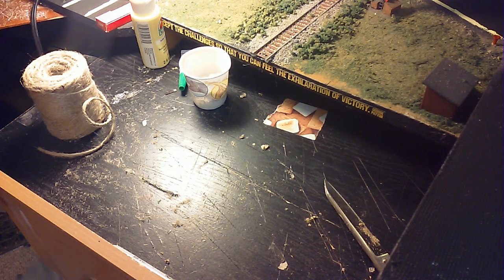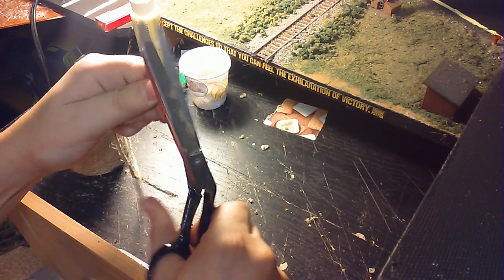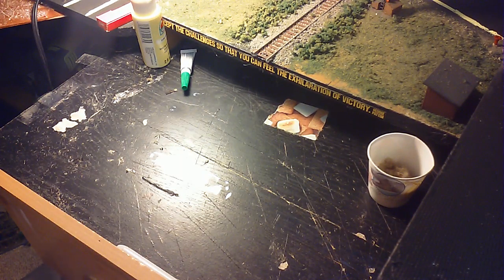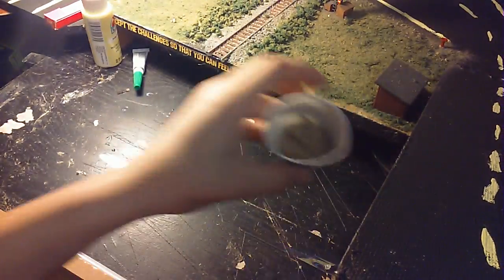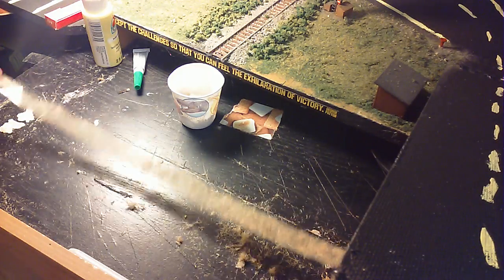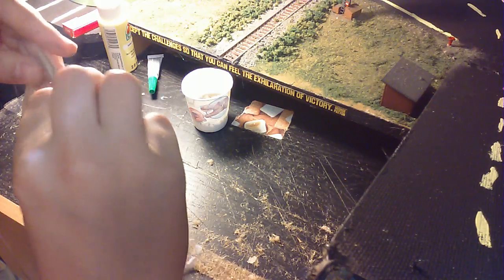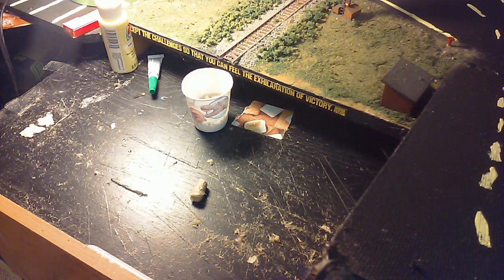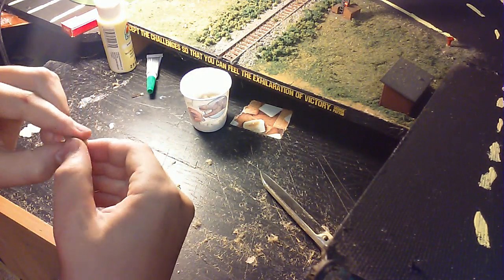How to make hale bales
Very easy and cheap